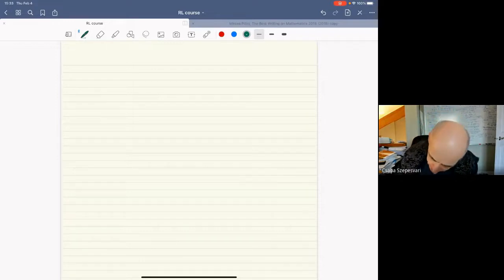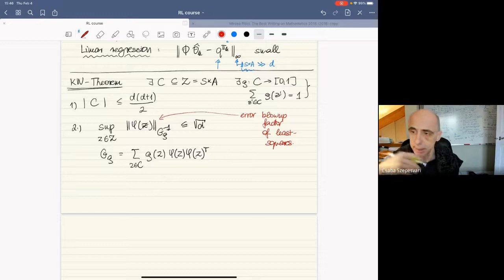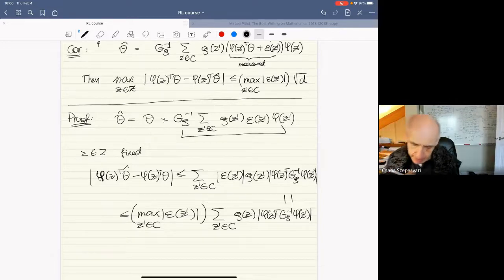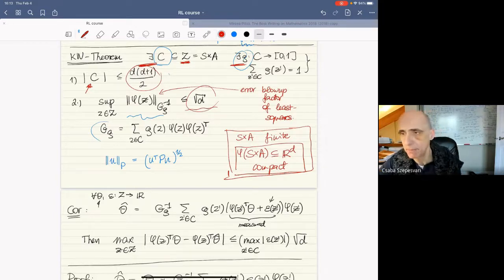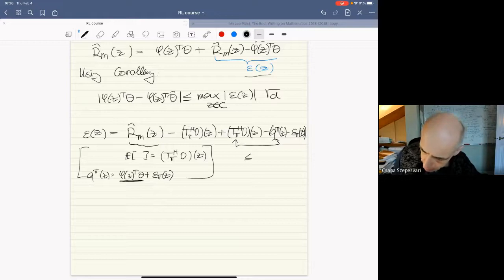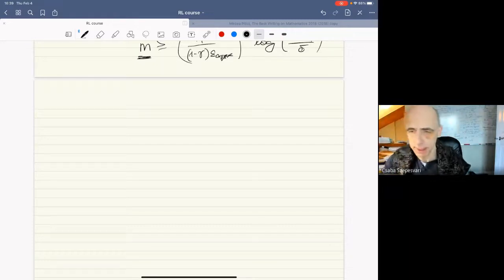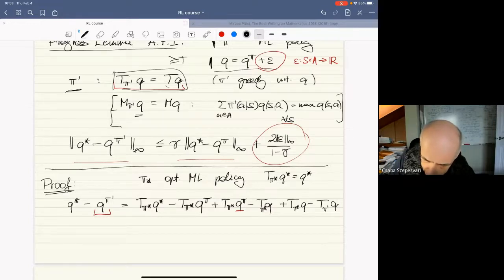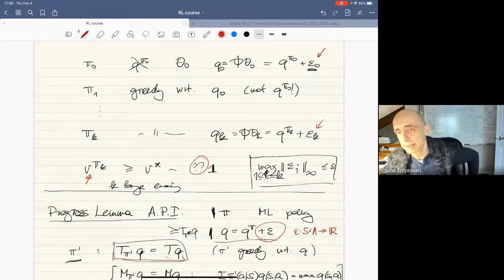Lecture 8 (2021-02-04)